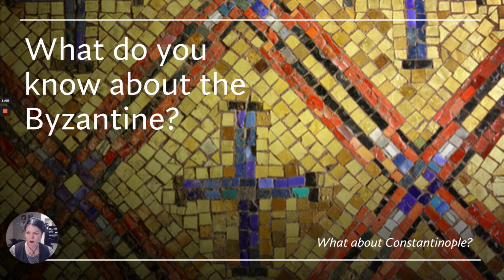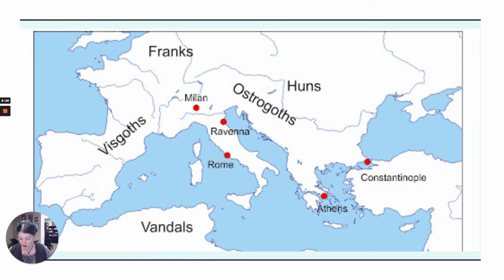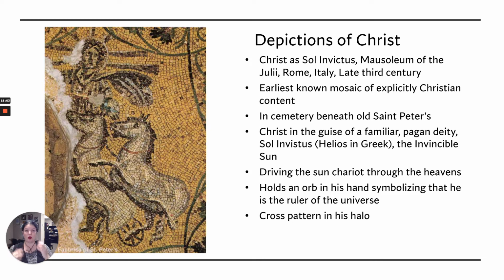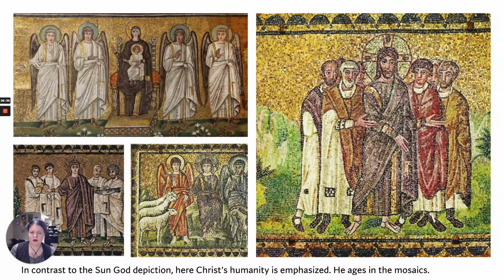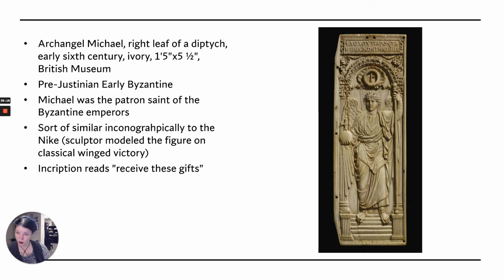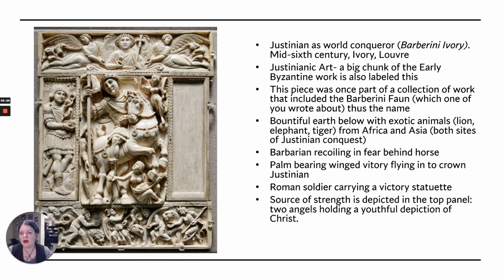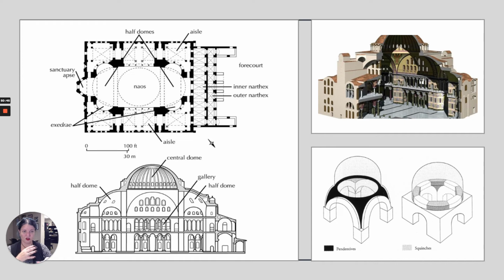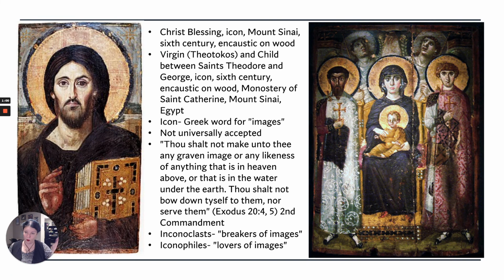Pre- and Early Byzantine